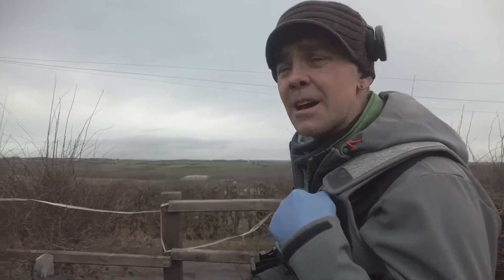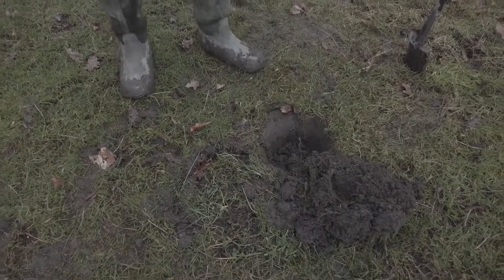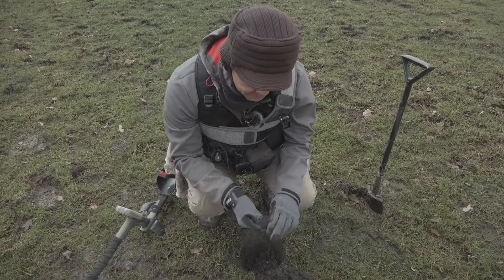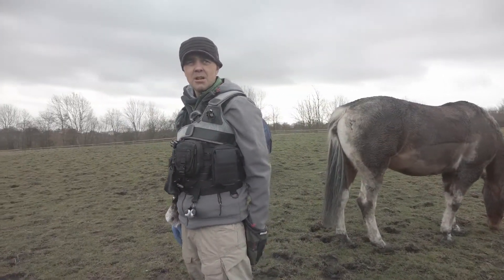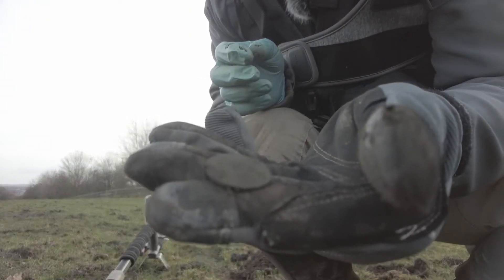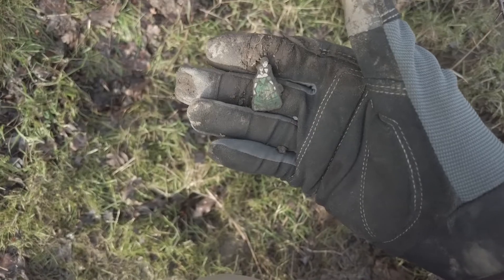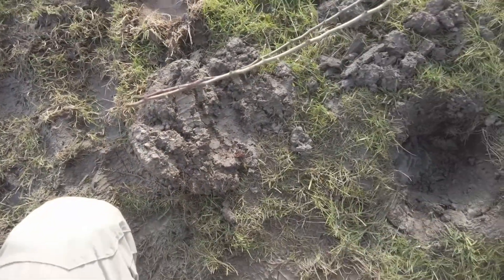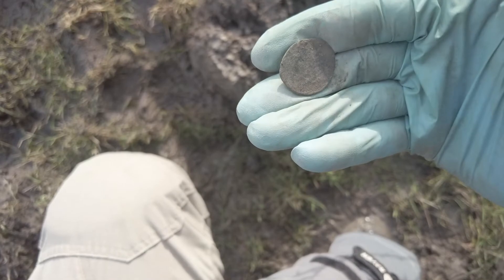Episode 8- Is this field done? Pt 1 "2 In The Bush" (Metal Detecting UK)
Metal Detecting UK - Part 1 of a series where I use different methods to try and find some "treasure" from a field that has been "done to death".  Join me to see how it goes.  Using the XP Deus with the Coin Winkler program from "The Man With The Hat".  XP HF coil 9 inch on 30 khz.

I use the Viper TACTICAL VX Stuffa Dump Bag Black to keep equipment on my MOLLE vest

I use the LefRight Multi-purpose Utility Molle Pouch Waist Bag to keep my equipment in